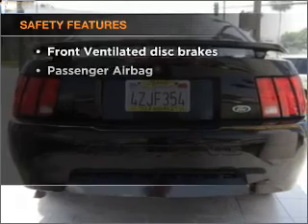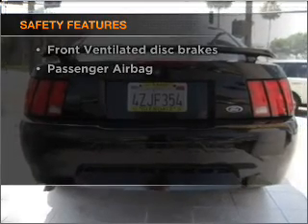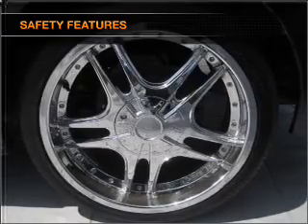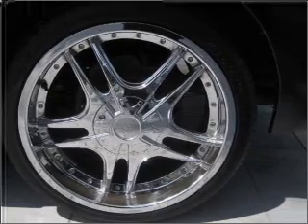2002 Ford Mustang - Glendale CA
Year: 2002
Make: Ford
Model: Mustang
Trim: Base
Engine: 3.8 liter 6 cylinder 12 valve
Transmission:
Color: Black
Mileage: 115627
Address:
727 South Brand Boulevard